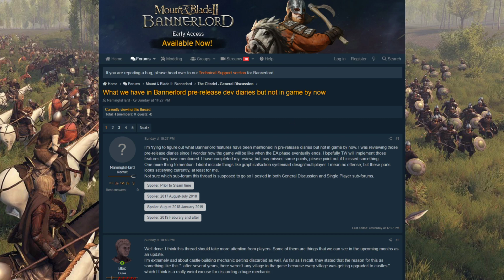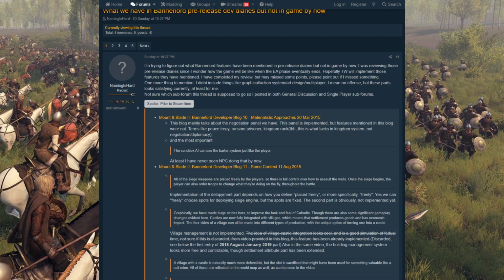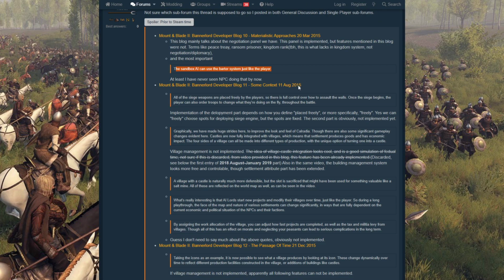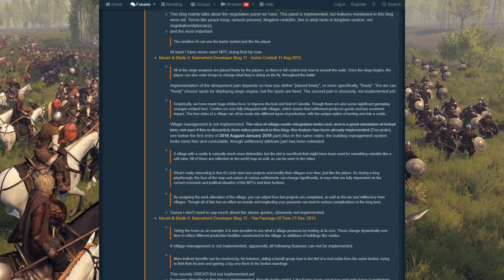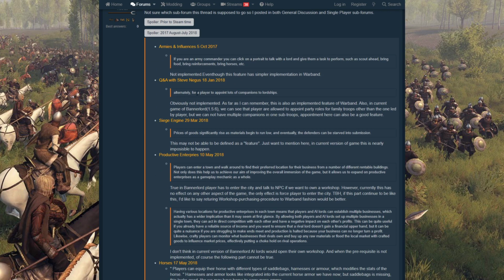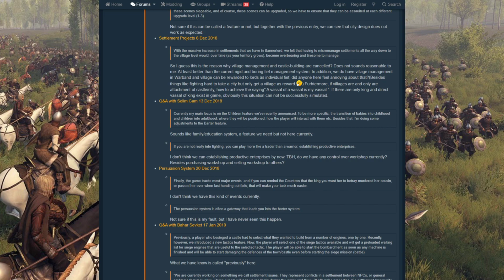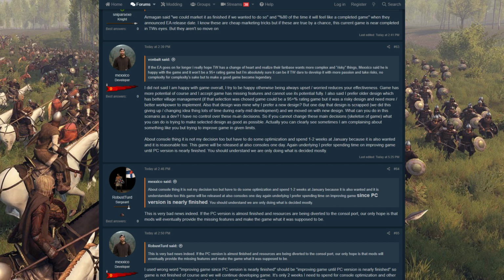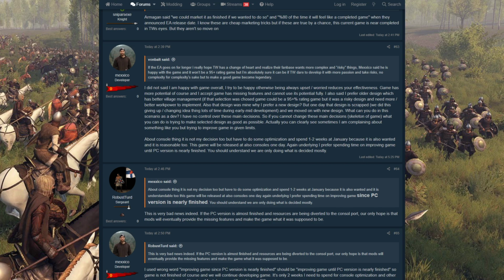Bannerlord Dev Diary Promises & Outcomes (Dev Replies)